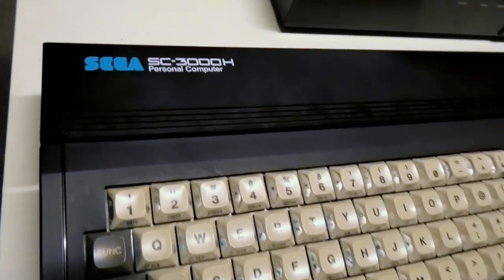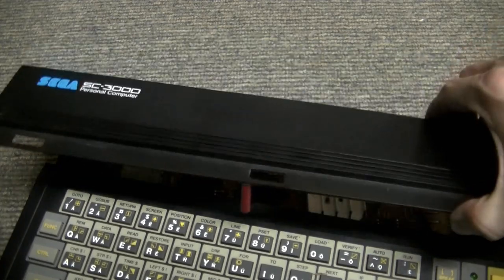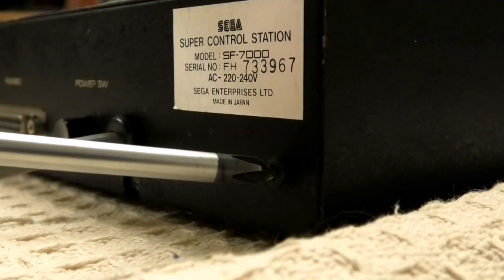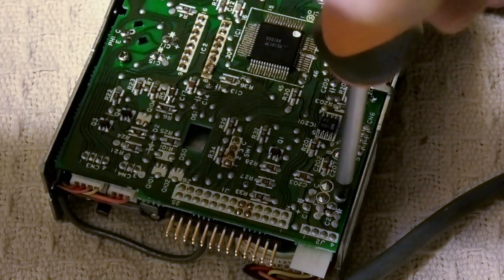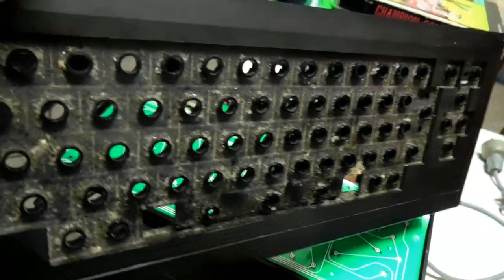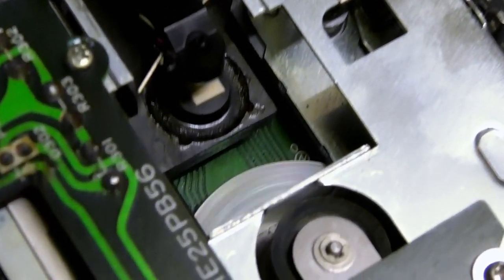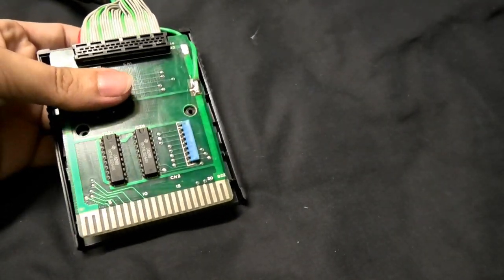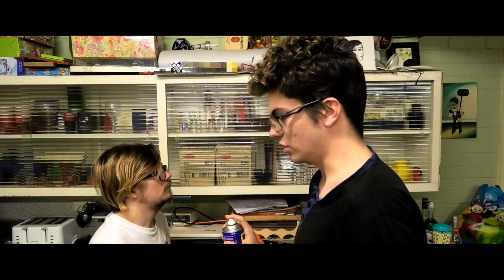RARE Sega SF-7000 & SC-3000H Repair | Joystick Division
[VIDEO RE-UPLOADED, THIS ONE IS BROKEN]
This video details the journey I went on to attempt a repair on two rather obscure pieces of old Sega computer hardware that I'd acquired back in February.
Why'd it take me this long to do? Shhhhhhh...

CHAPTERS

0:00 - Introduction
1:07 - SC-3000 Disassembly
2:46 - The Irritating Power Switch
3:17 - Further Disassembly and Investigation
3:48 - Testing the Patched Output
3:58 - SF-7000 Internals
4:31 - Inspecting the Floppy Drive
7:07 - Sourcing a Belt
7:22 - Undressing the SC-3000 Keyboard
8:04 - The Keyboard Takes a Bath
8:53 - The Floppy Belt Arrives!
9:46 - Testing the Floppy Drive
11:05 - Restoring the I/O Cartridge
12:29 - The End?
12:43 - More Cartridge Restoration!
13:20 - Ending